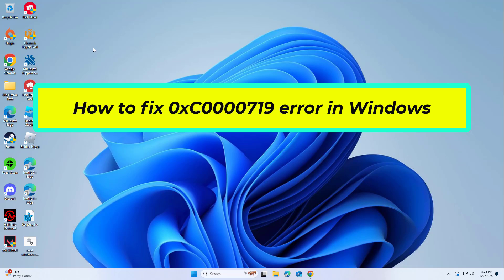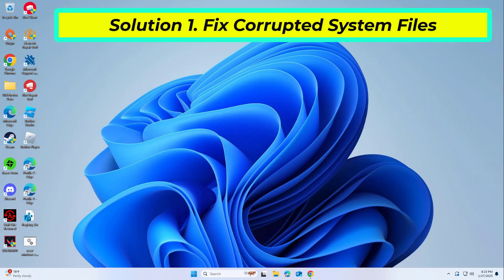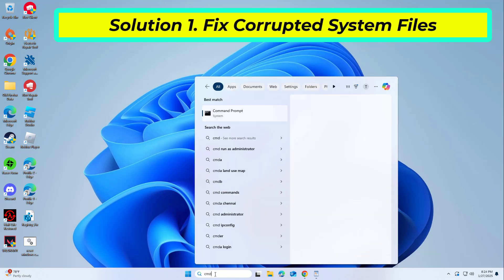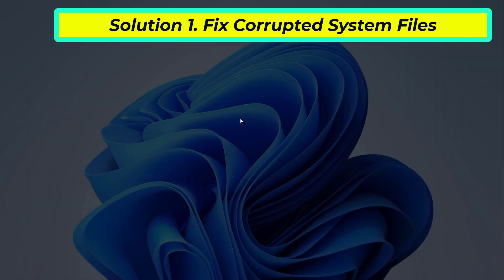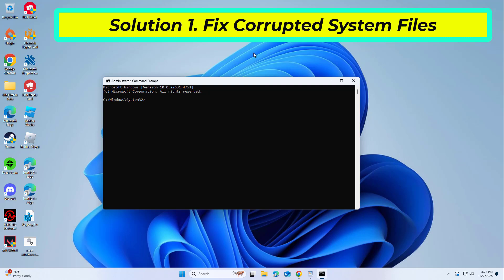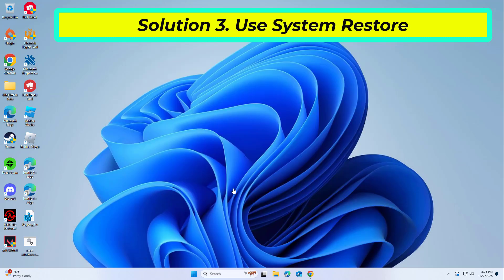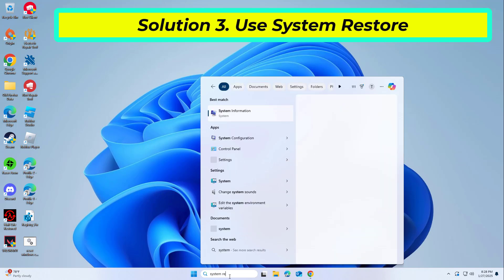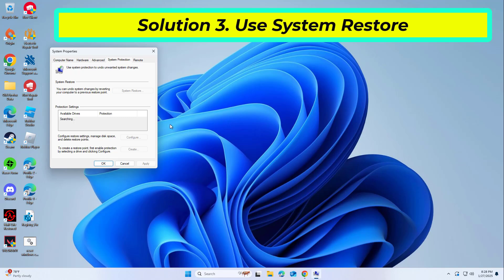(FIXED) 0xC0000719 error in Windows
# fix 0xC0000719 error in Windows

CMD :
sfc /scannow